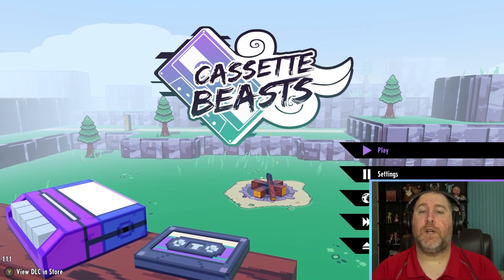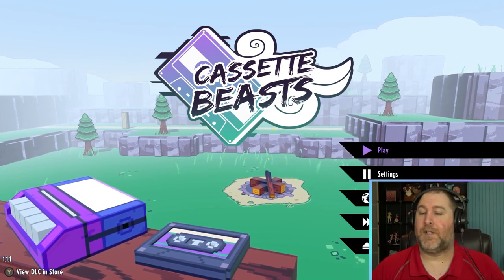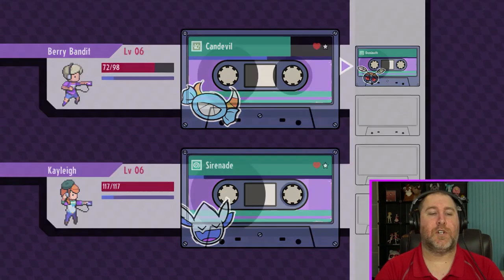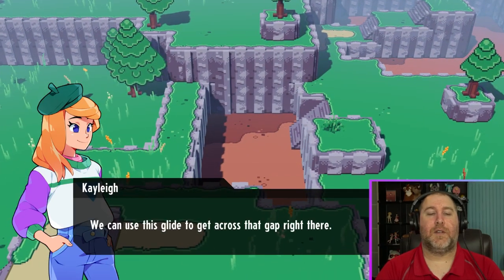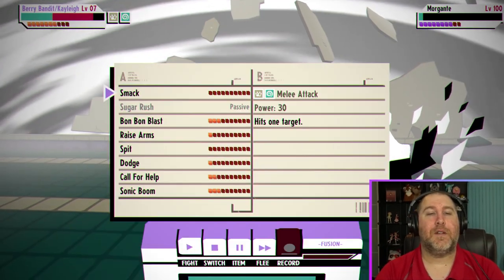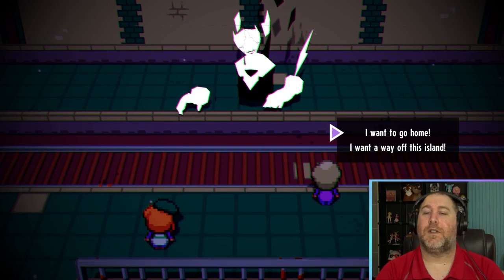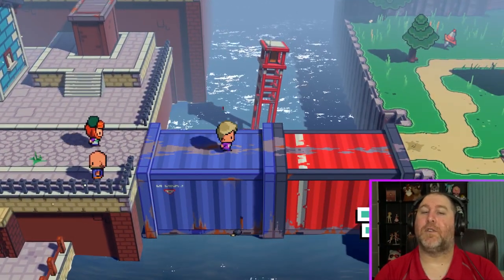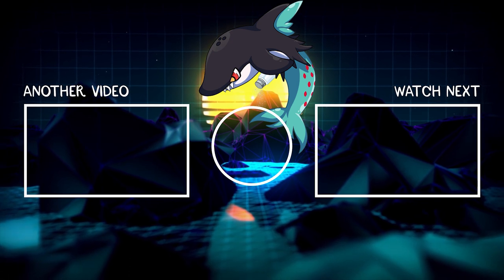Traffikrab Plays Cassette Beasts - Unleash the Power of Retro Tech | Part 1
Traffikrab Locke Let's GO!!

Collect awesome monsters to use during turn-based battles in this open-world RPG. Combine any two monster forms using Cassette Beasts’ Fusion System to create unique and powerful new ones!

Thanks @Rawfury @ByttenStudio for the free game key!

Hastags